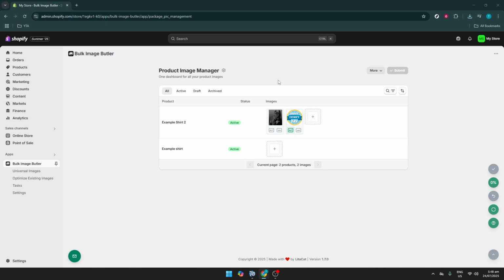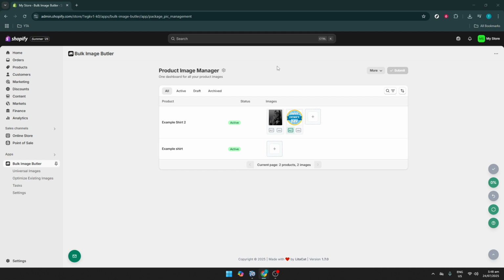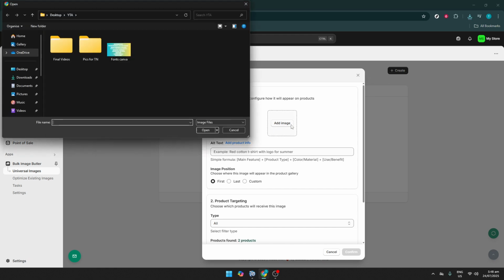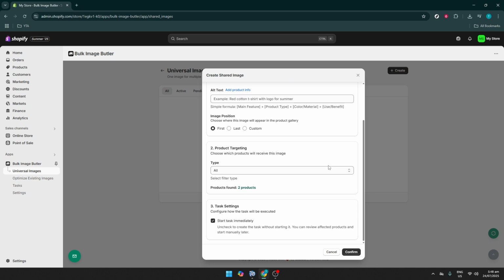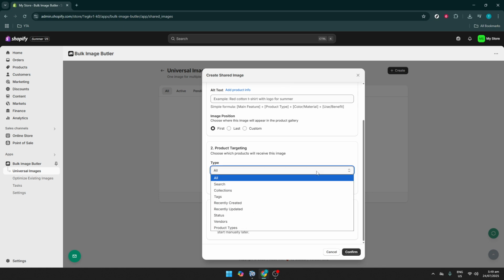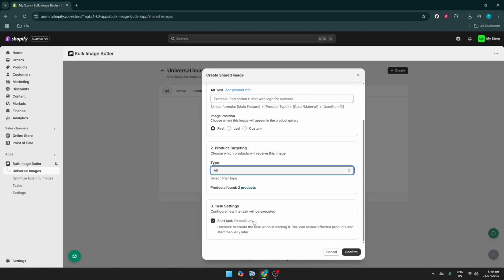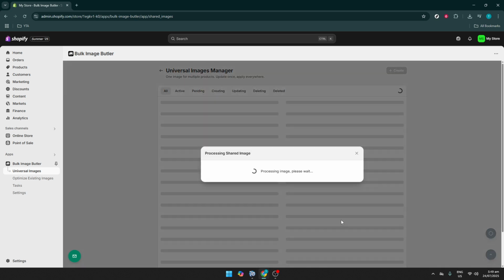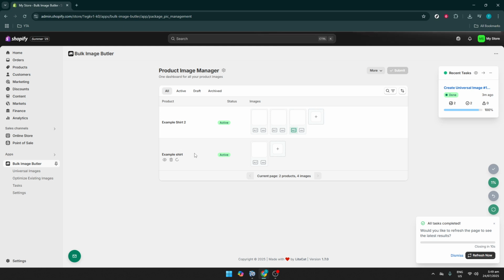How To Bulk Upload Product Images In Shopify Shopify Bulk Image Upload Tutorial 2025